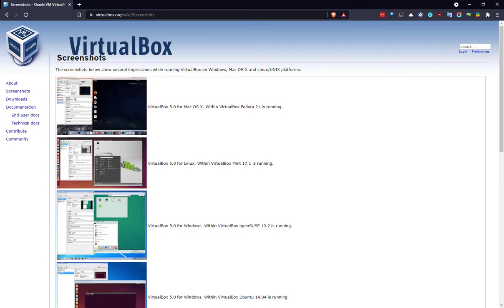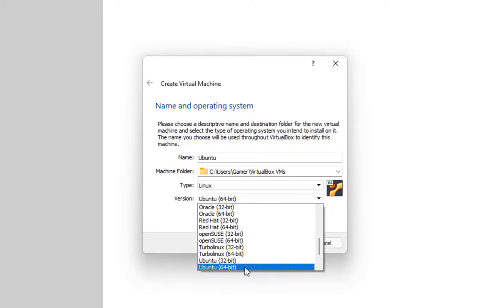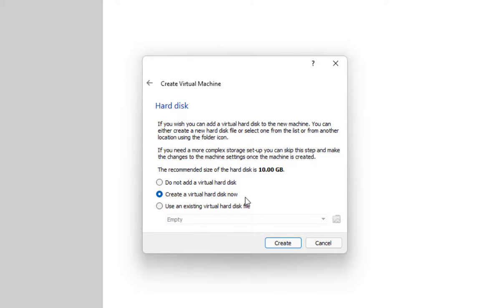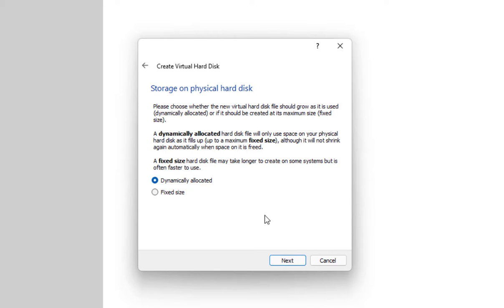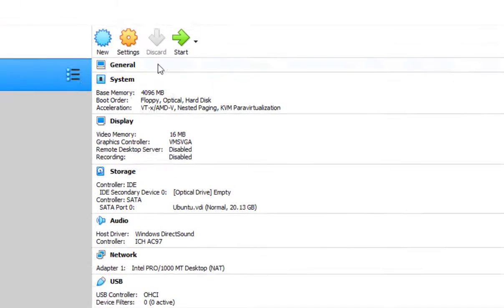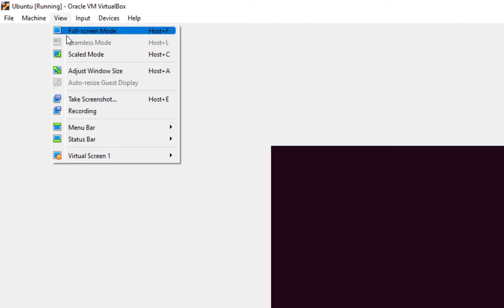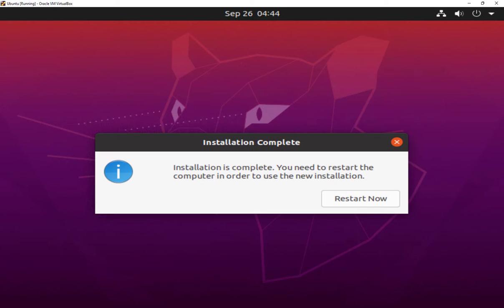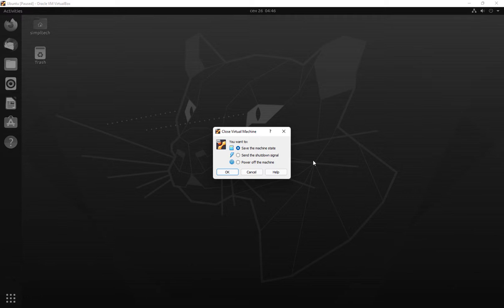Full Guide on How to Install Ubuntu on VirtualBox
Full Guide on How to Install Ubuntu on VirtualBox. how to run Ubuntu in VirtualBox on Windows 10/ 11. This is a full tutorial on VirtualBox and how to run Ubuntu or any Linux OS on a virtual machine using VirtualBox.

a step-by-step tutorial on how to download and use the Ubuntu operating system using VirtualBox.
a great method to test any Linux or Windows operating system without installing it on your computer.

Learn how to use virtual box to install Ubuntu, and how to run any Linux distro with VirtualBox.